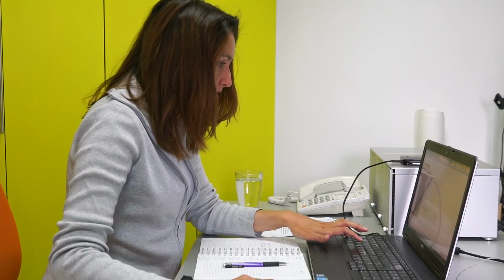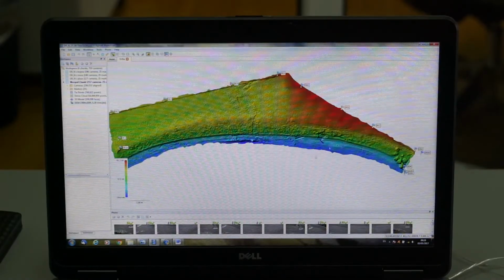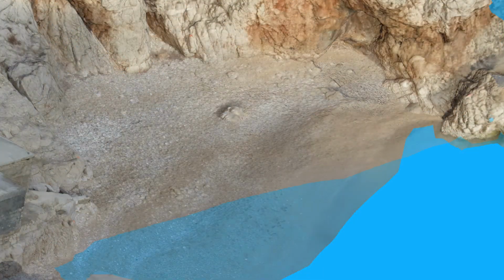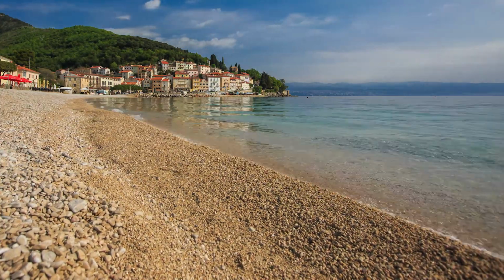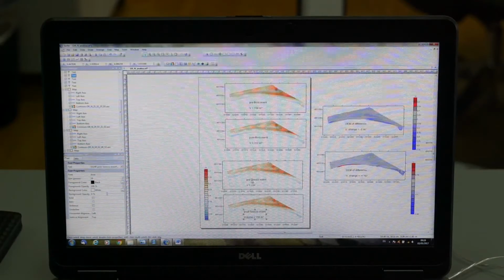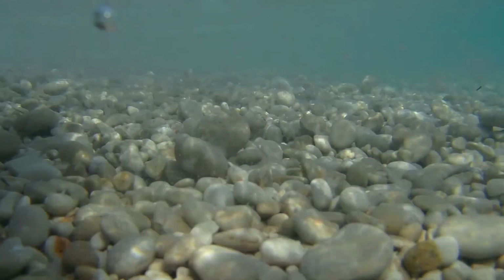Beach monitoring in Croatia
A video showing Structure-from-Motion technique applied for studying beaches in Croatia (short version).
For Croatian translation choose subtitles/Za hrvatski prijevod koristite titlove
This work is carried by Dr Suzana Ilic from Lancaster University,
Dr Kristina Piklelj,
Dr Igor Ruzic from University of Rijeka